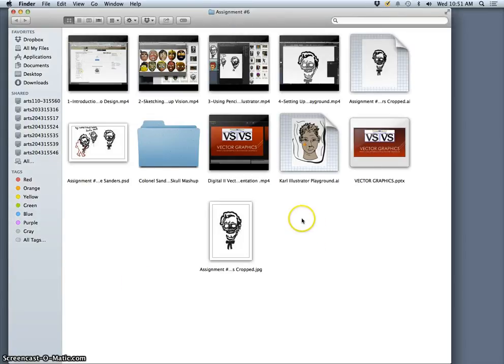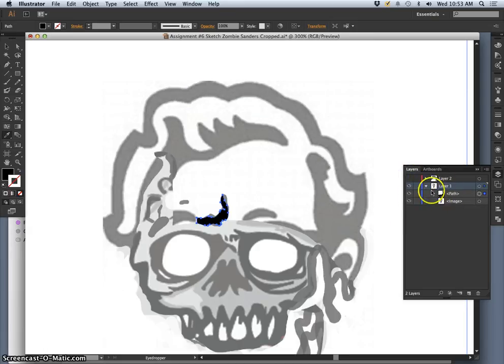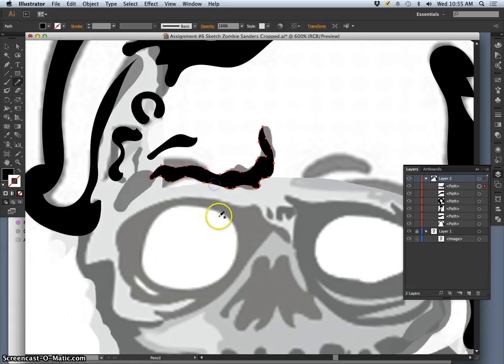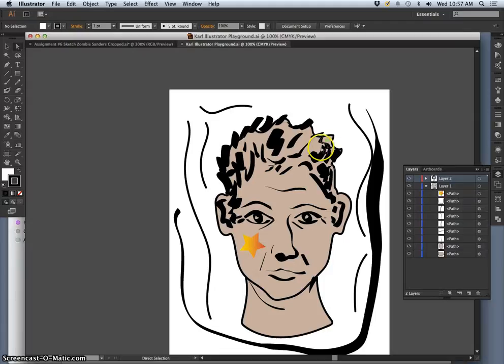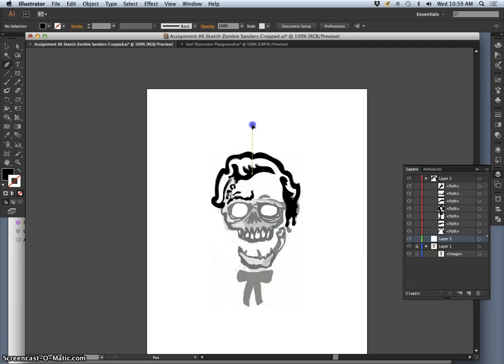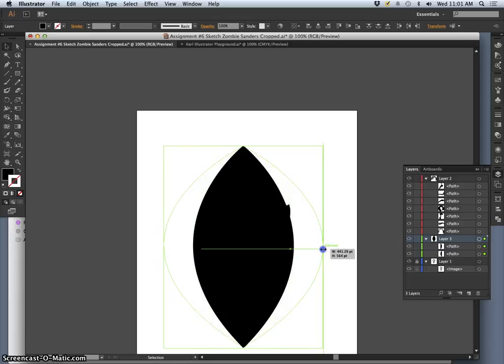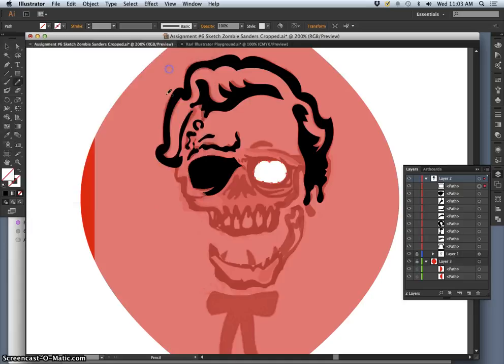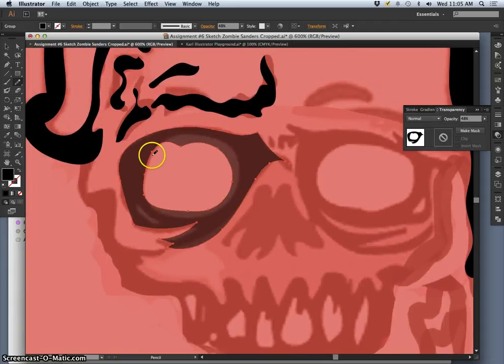5 Using Pathfinder to Create Excluded Compound Paths